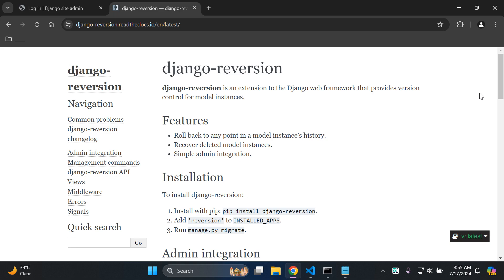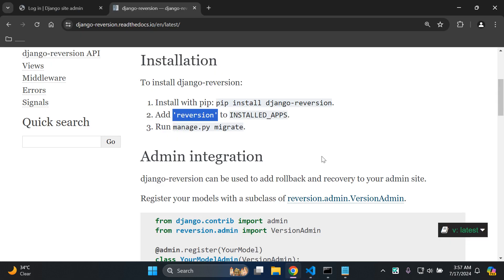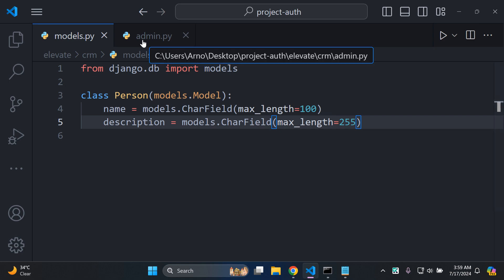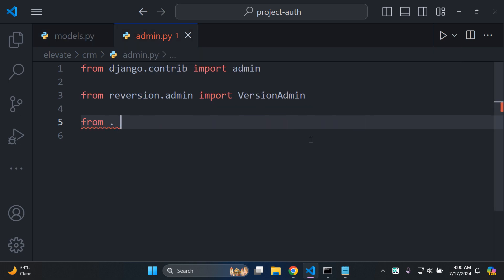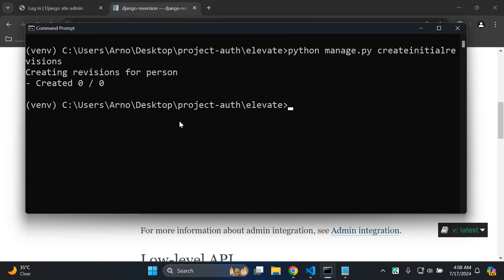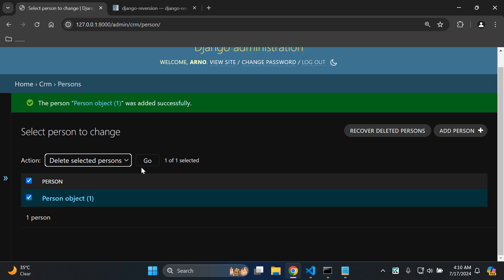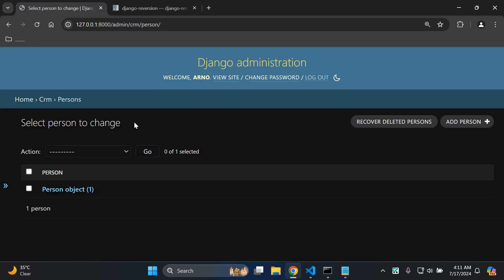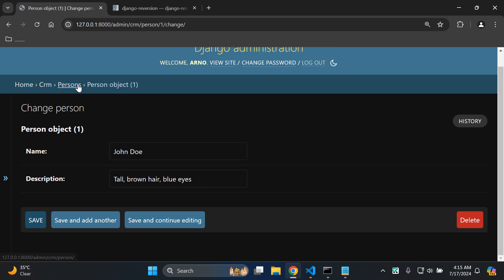Deletion recovery and version control for model instances in Django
In this video, we dive into the powerful world of version control for model instances in Django. You'll learn how to keep track of changes to your database entries, allowing you to revert to previous versions and maintain a complete history of modifications. We'll cover the essential concepts, tools, and techniques needed to implement version control in your Django projects, ensuring data integrity and improving your application's robustness. Whether you're a beginner or an experienced Django developer, this tutorial will provide you with valuable insights and practical solutions to enhance your workflow.

🎫 IT consultation
For those seeking expert guidance on deploying Django applications, please feel free to inquire down below:

⭐️ GITHUB
Access my open-source projects and contribute to the community: